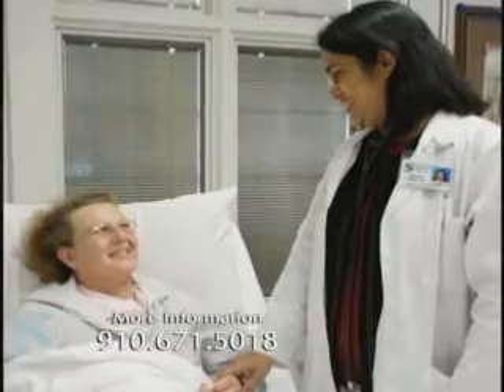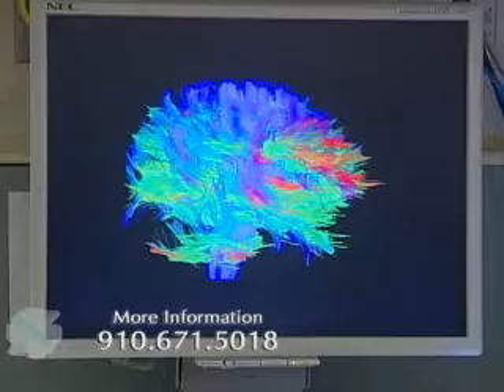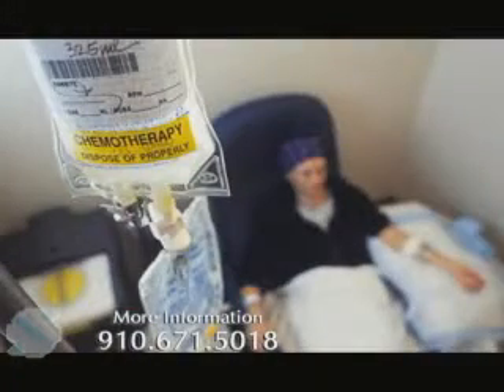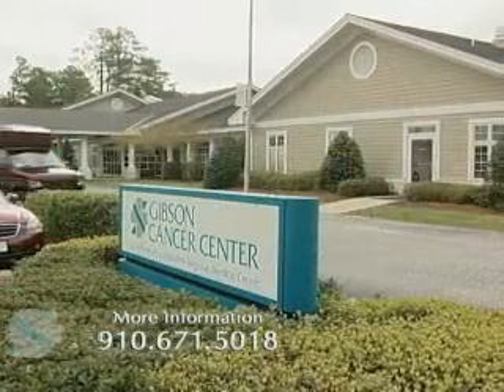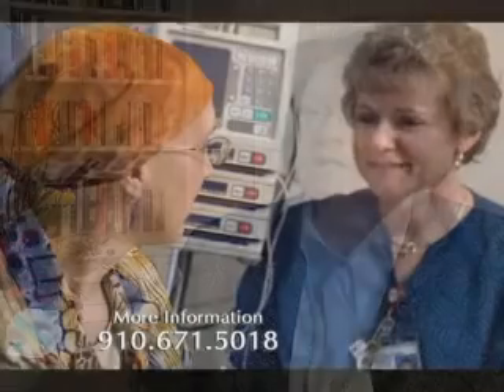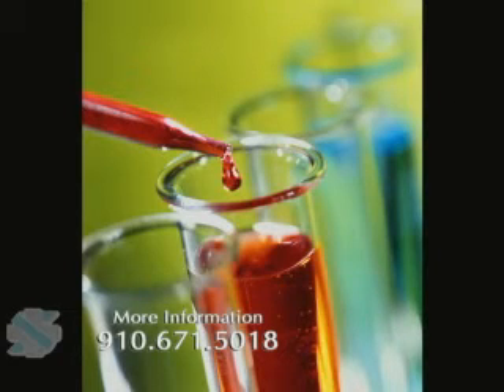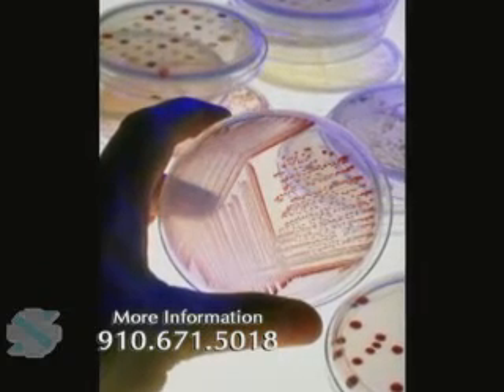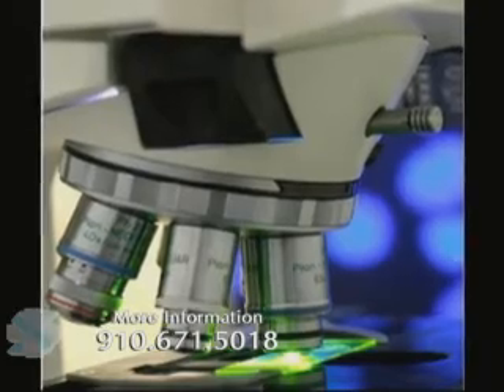Gibson Cancer Center and the Duke Oncology Network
Dr. Linda Sutton discusses the services available at the Gibson Cancer Centerand describes the benefits of clinical trials.